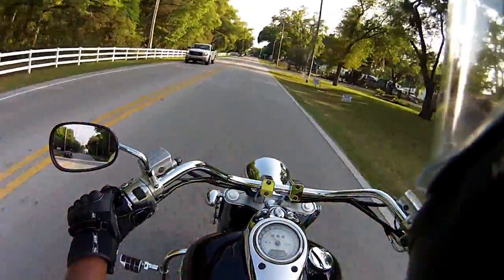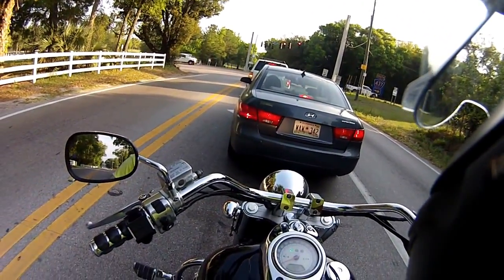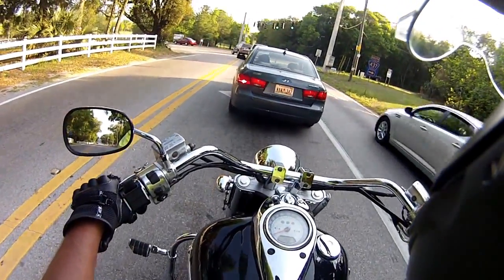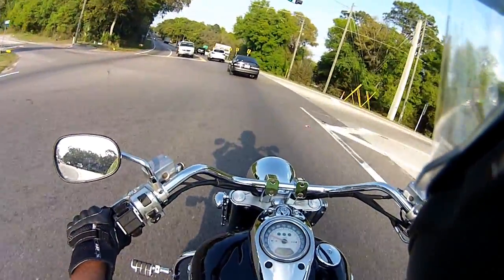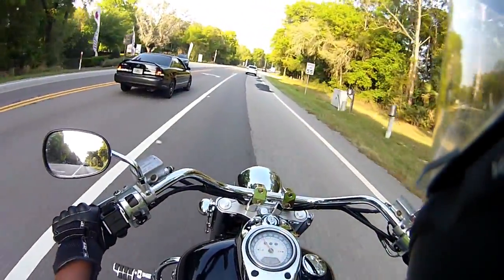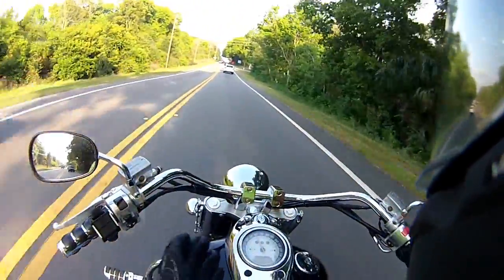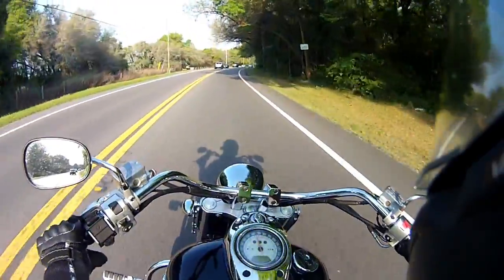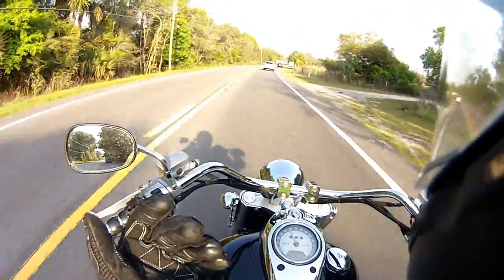Riding 2up Tips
Just some tips and experiences I've had riding two up

Motorcycle:

2007 Kawasaki Nomad 1600